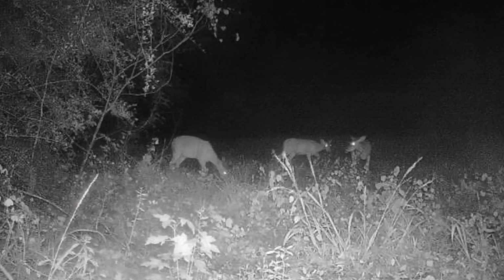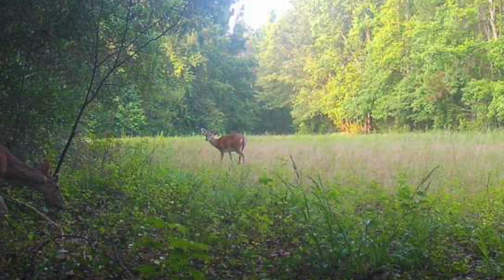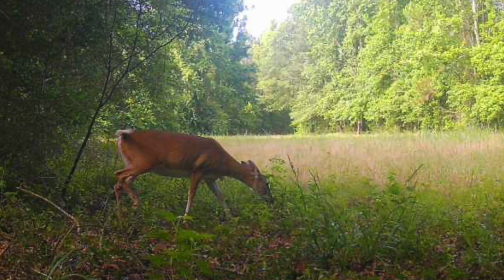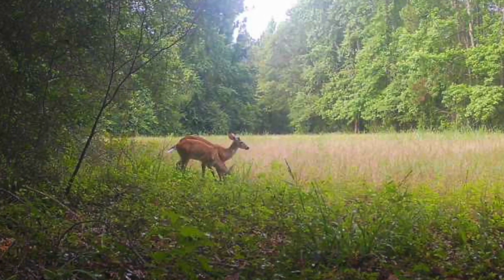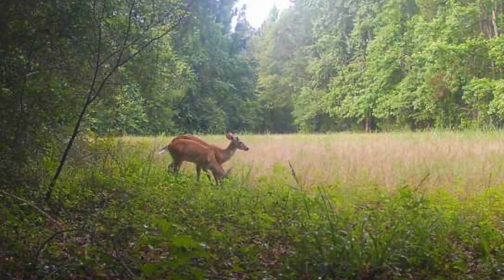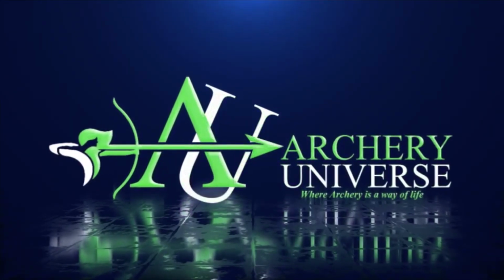Do deer attractants work?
In todays video we talk about deer attractants , minerals and supplements. Specifically the Alabama All game brand. How they work and using them for early season bowhunting in South Alabama.